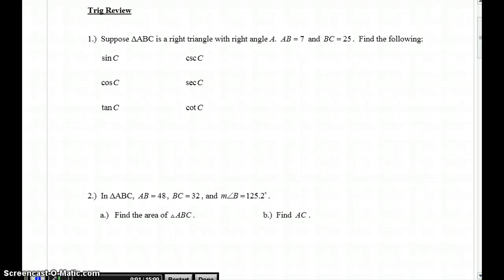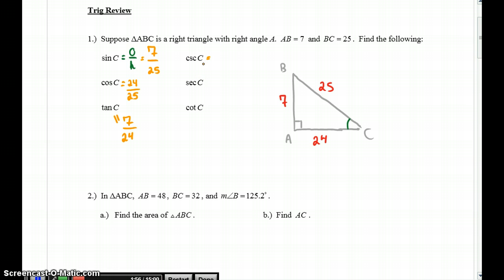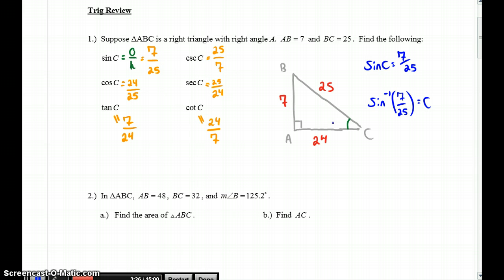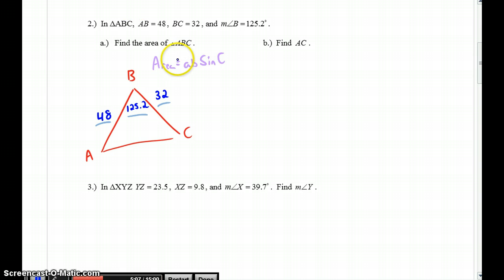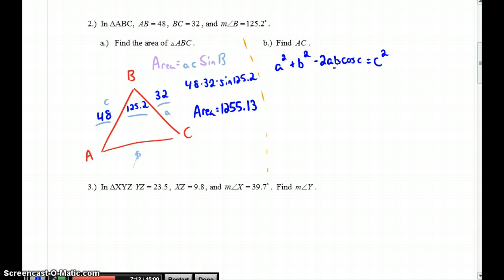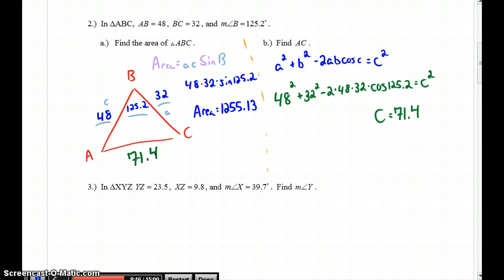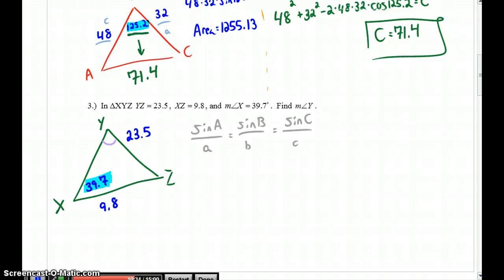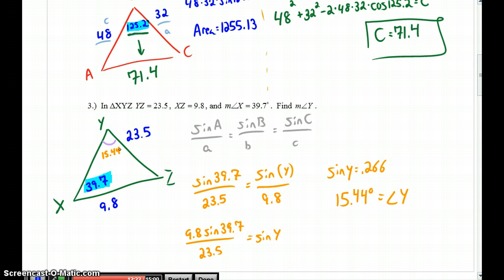Trig & Linear Programing Page 1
Note: On problem 2 part a, the formula should be 1/2*a*b*sin(C) - therefore, my solution should be divided in half.